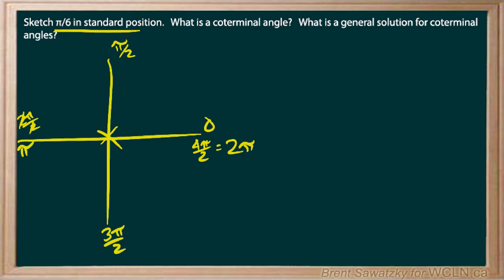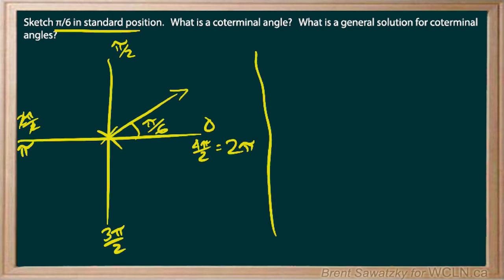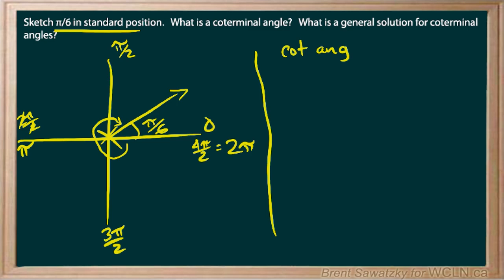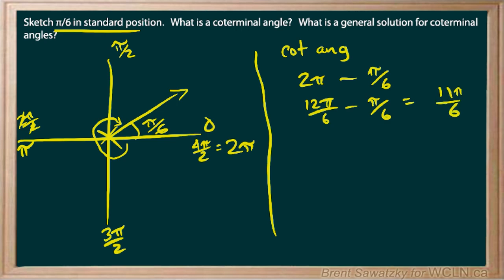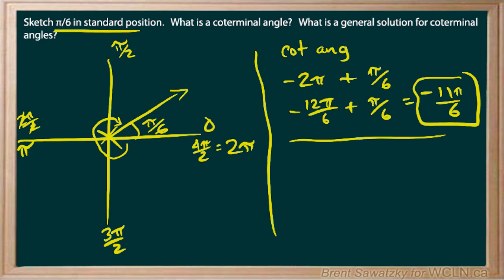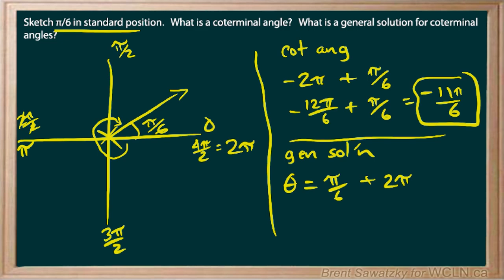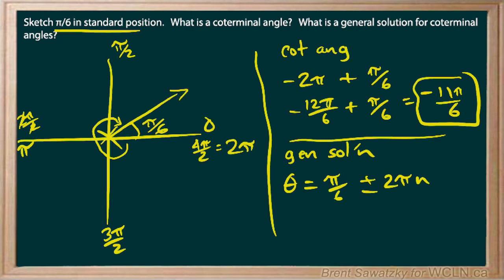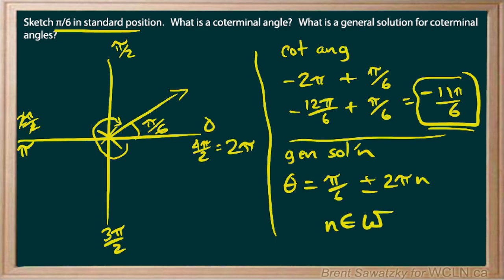WCLN - Math - 6.2 R12 - EX2 - Practice